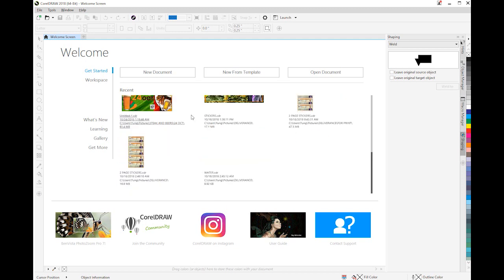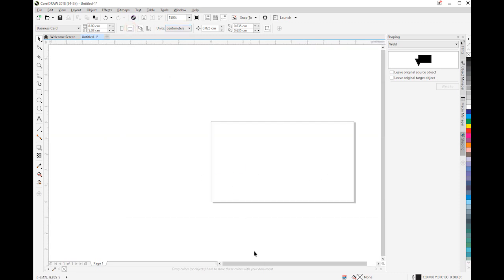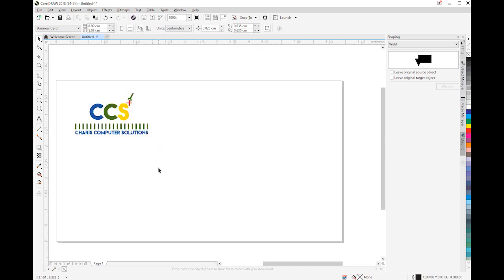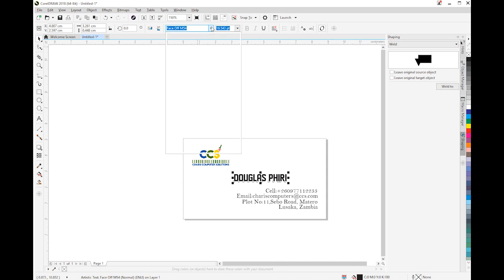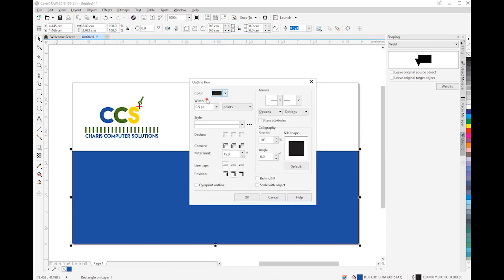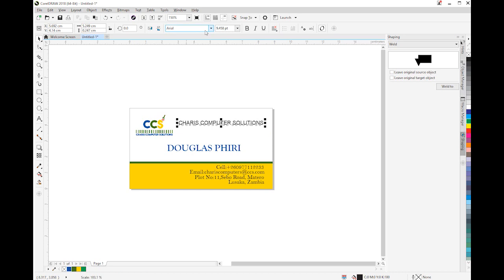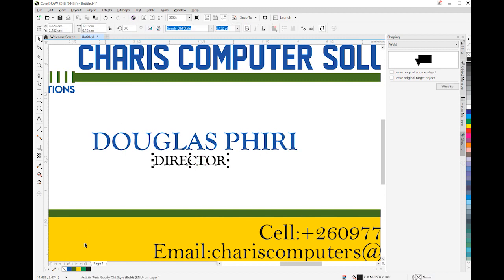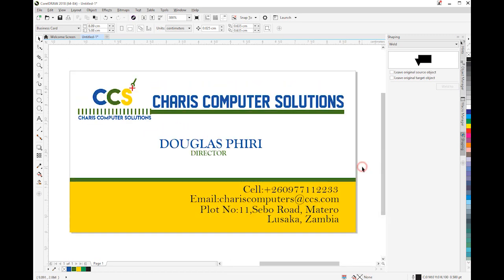HOW TO DESIGN A BUSINESS CARD USING CORELDRAW 2018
used CorelDraw  2018